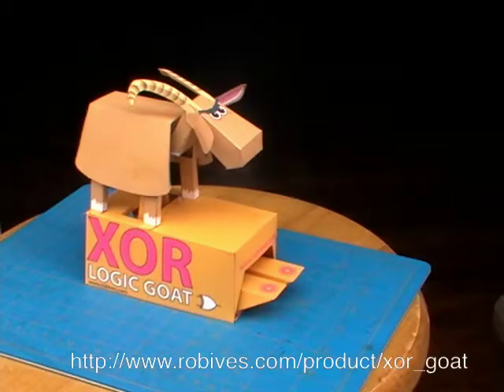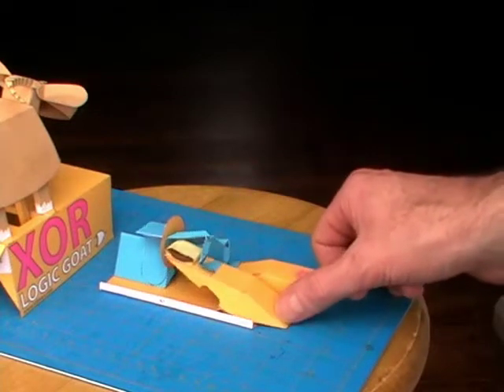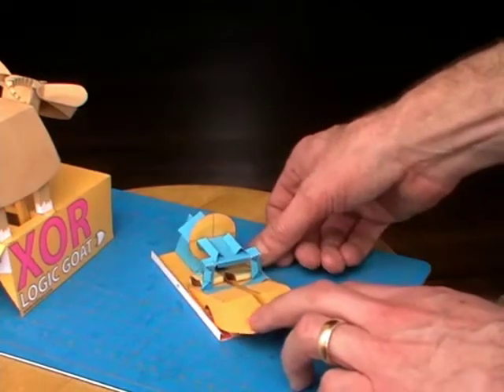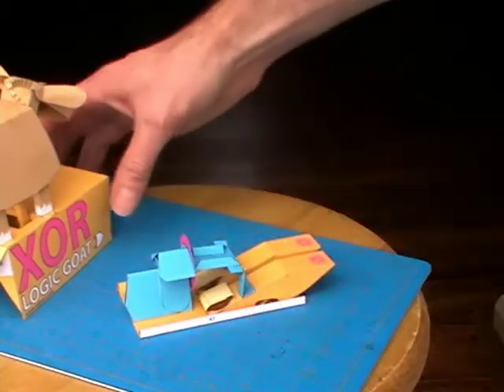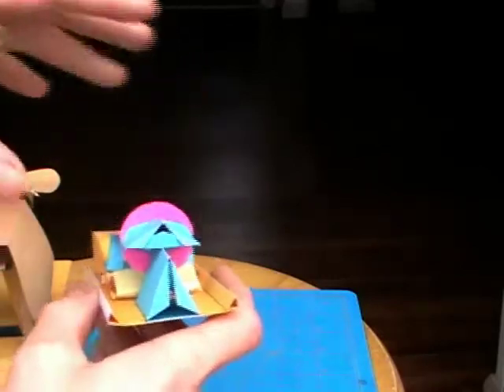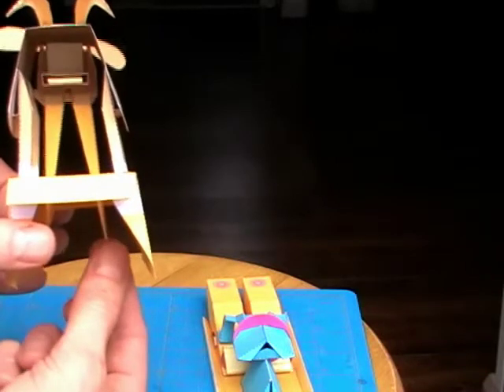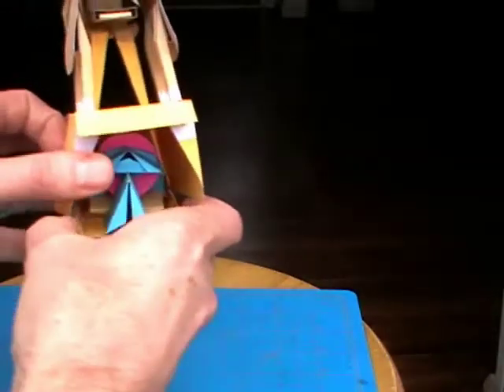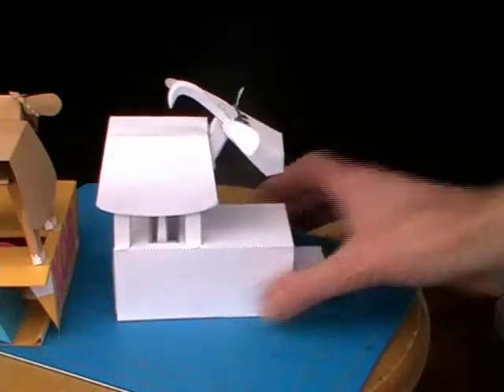xor-goat complete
Just like the rest of our Logic Goats, the xor-goat is to silicon logic gates what the and-goat is to the and-gate. Download, print out and make this paper model then, when you press one button OR the other button the goat nods. But not if you press both. Hence the 'x', which stands for Exclusive.